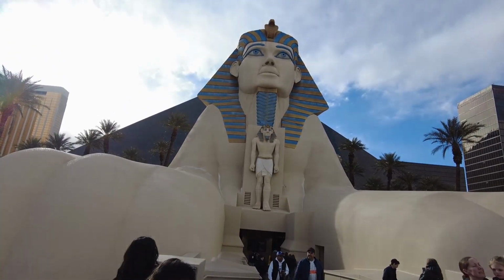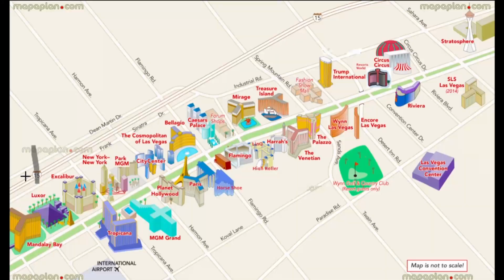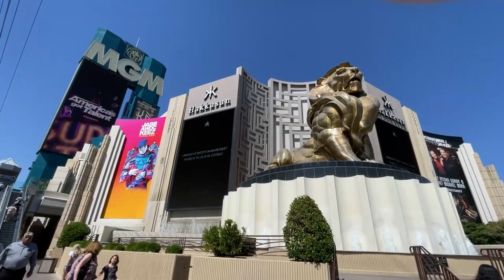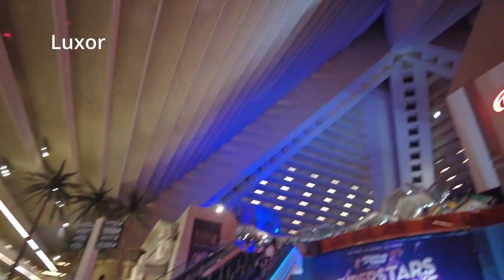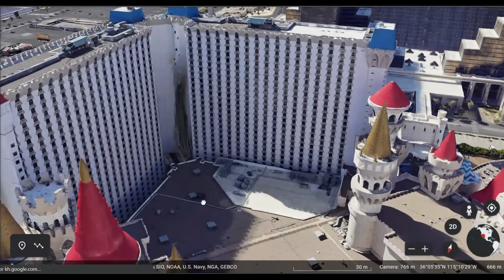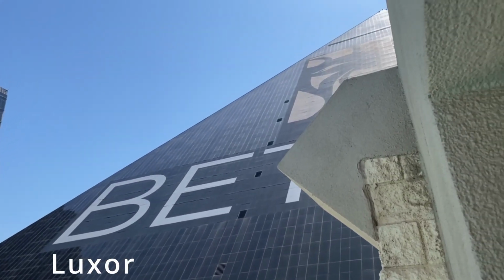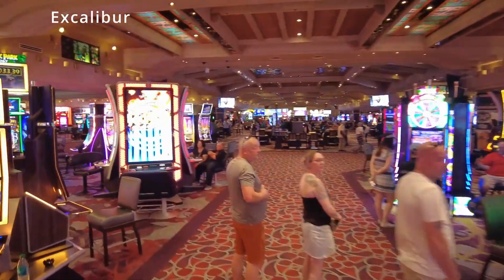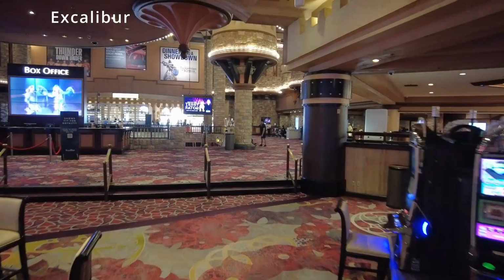Las Vegas Excalibur VS Luxor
Luxor vs Excalibur full comparison
My favorite travel items linked below

Best overall travel laptop
Best overall Travel Mouse
Best value external storage drive case for M.2. storage
Ultra fast high capacity internal m.2. drive
High Capacity Battery Back up
Charging Block for laptop and other items simultaneously 100 W
USB-C Cable data and power
Multi use LED Strip
Best rated powerful travel head Lamp
Apple Air Pod Pro
Portable USB Fan
Tech Pouch organizer
Best Very light potable chair
Extreme light portable backpack
Merino Wool Travel shirts

The Audio gear I use to make my videos
Best Value Microphone
Mic Booster
Audio Interface
Mic Pop Filter
Microphone Arm

Video Gear I use to make my videos
Camera for Walking Videos
B Roll Camera - Iphone 12